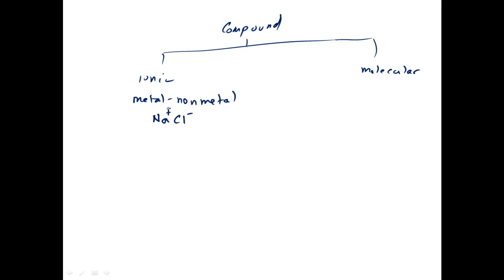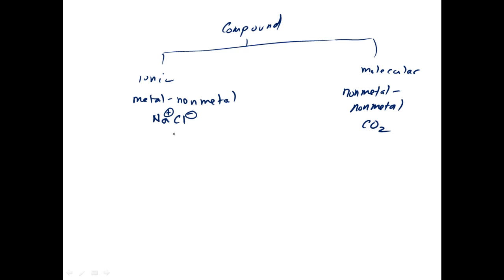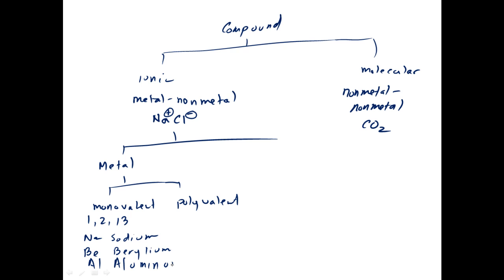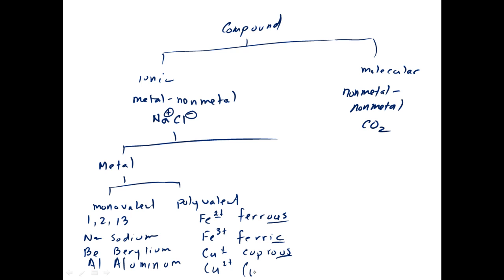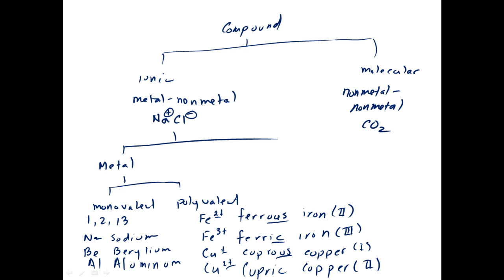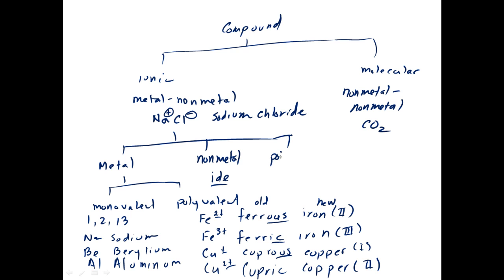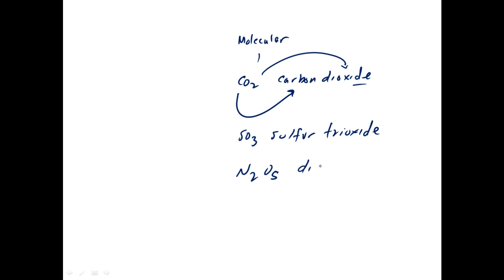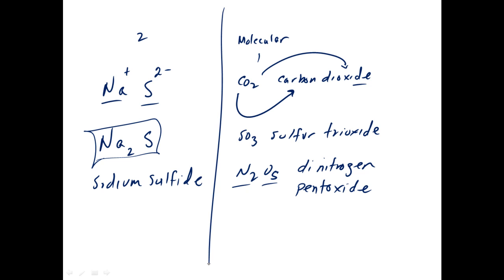Naming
Naming ionic and molecular compounds